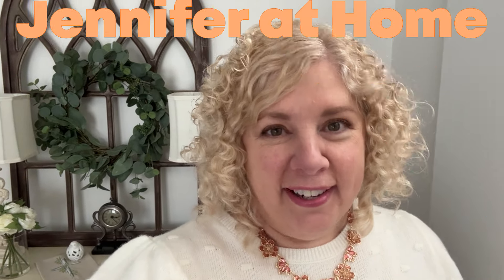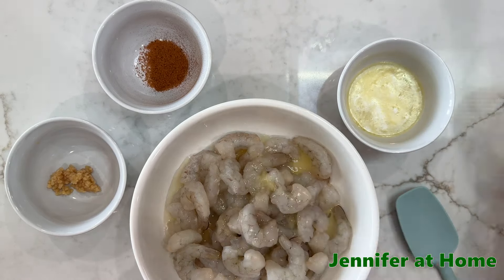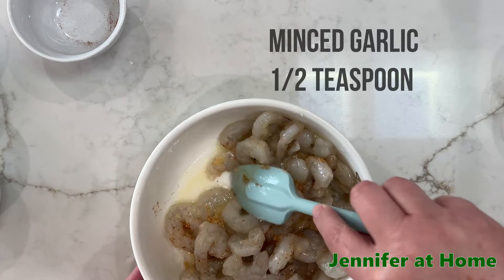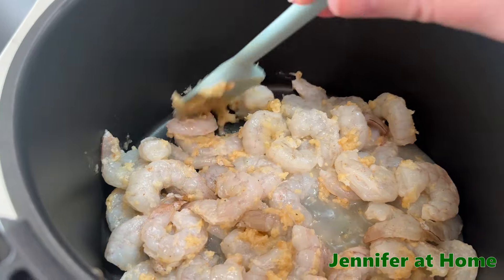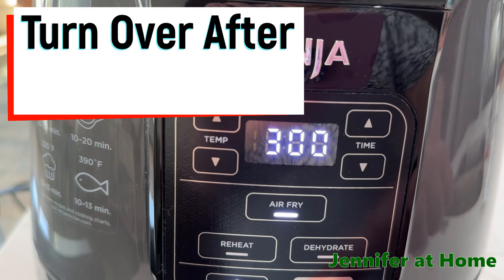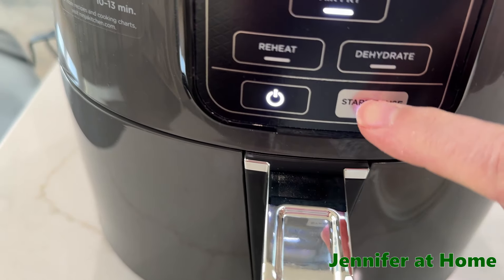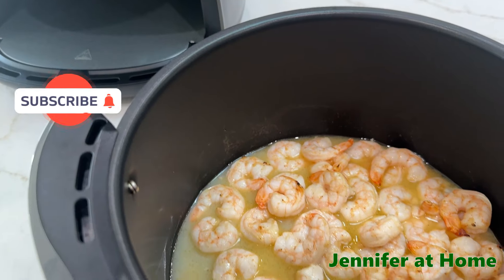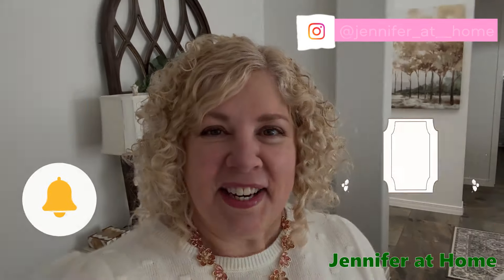EASY AIR FRYER BUTTERY LEMON SHRIMP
Welcome Everyone to my Home!
 I hope you enjoyed this super easy, super delicious
Air Fryer Shrimp Recipe. Thank you so much for being here today. I appreciate you tremendously.

content.

RECIPE:
1 Medium Lemon
8 oz. Deveined Shrimp, Shelled
2 T. Butter, Melted
1/2 t. Seafood Seasoning
1/2 t. Minced Garlic

Directions:
Juice the lemon, pour over the shrimp, along with the butter and seasonings. Stir it together, put into the bowl of your Air Fryer. Set the temperature at 390, and cook for 6 minutes, turning it after 3 minutes.
* Check for doneness, and cook a bit longer if needed.

Sarah’s Poshmark:
Poshmark.com/closet/@dressedbysarah